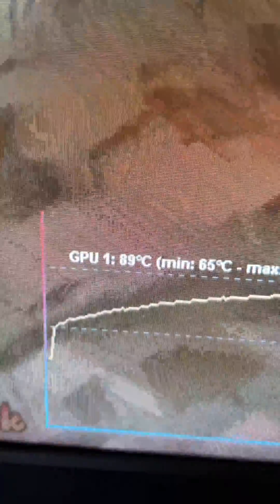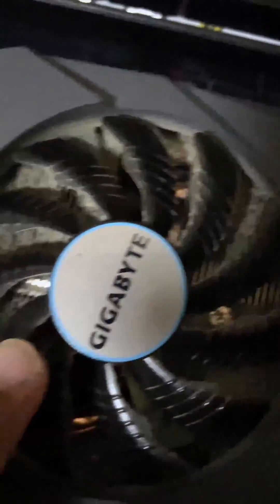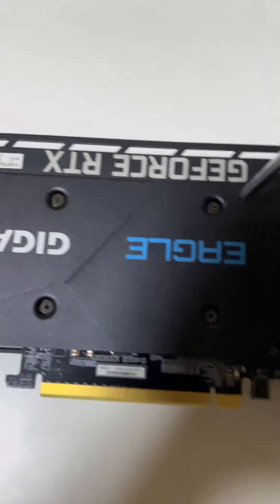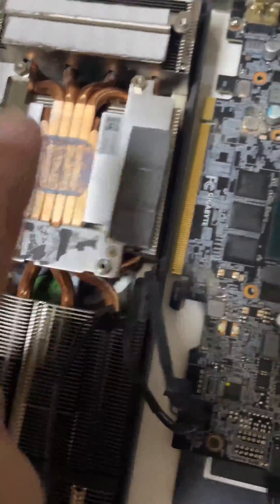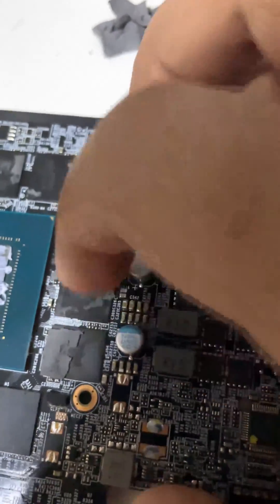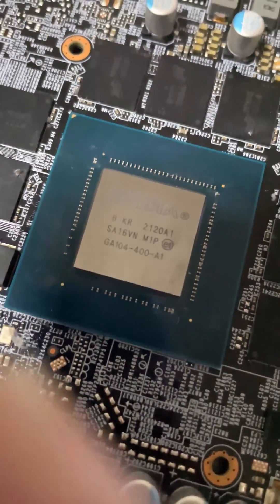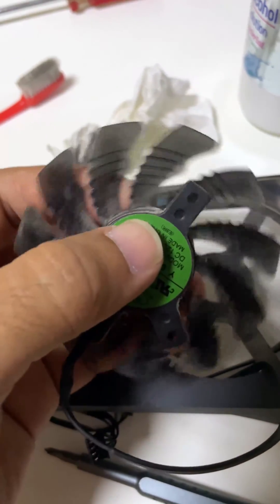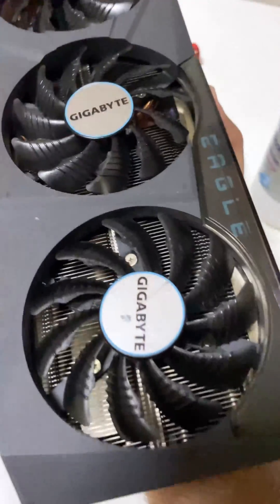DIY Teardown - Reducing 20 Degrees of GPU Temps just by Cleaning it up RTX 3070ti Gigabyte Eagle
I was using RTX 3070ti for around 4 months and I noticed my GPU Temps are higher than normal under simple load. When I took it out I found that there is dust blocking the heatsink airflow so I cleaned it up and reduced the operating temperature from 90 to 70 degrees that is -20 degrees just simply by cleaning it up.